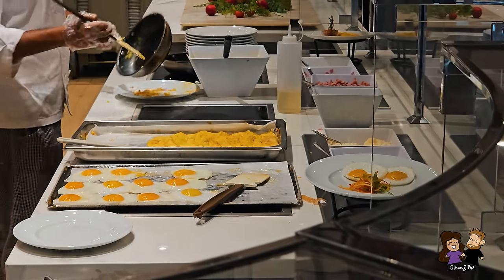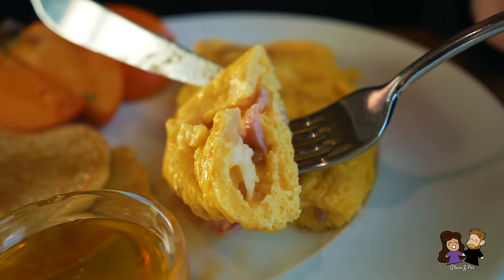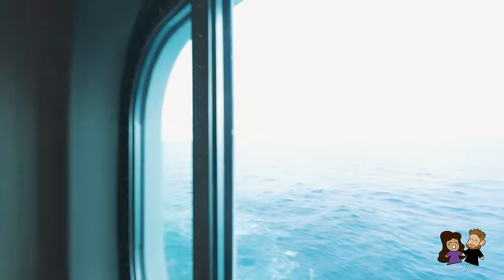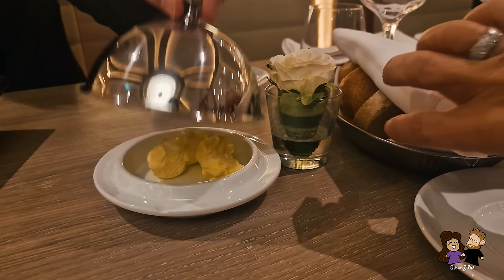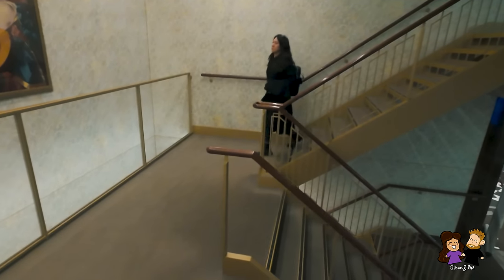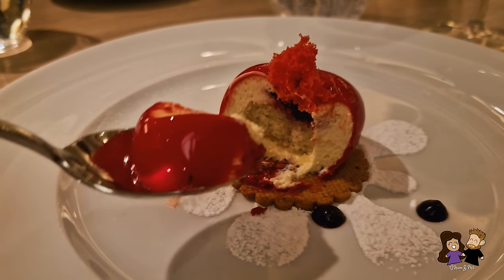Is CRUISE FOOD any GOOD? (Full Day of Eating on the BUDGET Cruise Ship Costa Smeralda)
What is the food like on an Italian cruise ship? Breakfast Buffet, Lunch Dining and Dinner Courses, we are going to taste test it all! We are on a seven day cruise around the Mediterranean sea on the CHEAPEST cruise ship, coming to about 50 Euros per night including meals! In this video, we are taking you with us for a full day of eating (Breakfast, Lunch, Dinner) around this Costa Cruise to see how good the food is on this Italian cruise ship!

Timestamps:
00:00 - Italian Cruise Ship (Mediterranean Sea Cruise)
00:49 - Breakfast Options
01:50 - Phil's Breakfast
04:05 - Deana's Breakfast
05:59 - Ship Activities (Sea Day)
06:38 - Lunch Options
07:12 - Phil's Lunch
08:27 - Deana's Lunch
09:55 - Lunch Buffet Options
10:44 - Opinion of the Food
12:06 - More Videos Here!
12:29 - Dinner Options
13:52 - Drink Package / Drinks
14:21 - Dinner Starters
15:01 - Dinner First Courses
15:32 - Dinner Main Courses
16:49 - Dinner Desserts